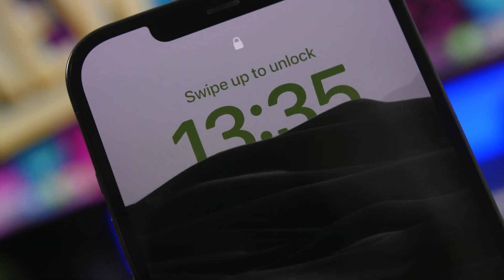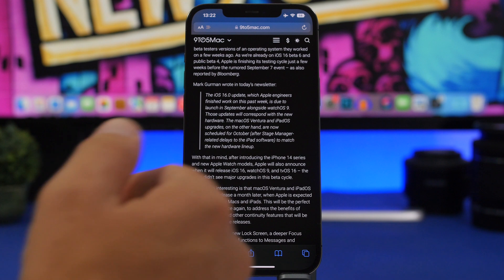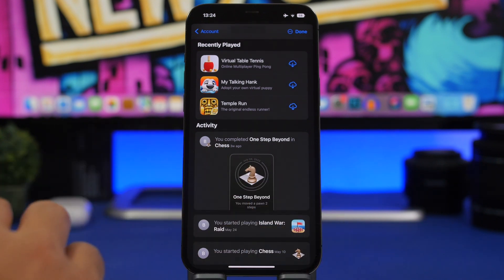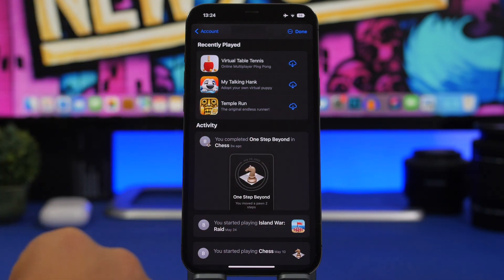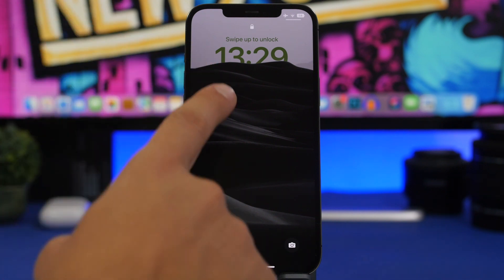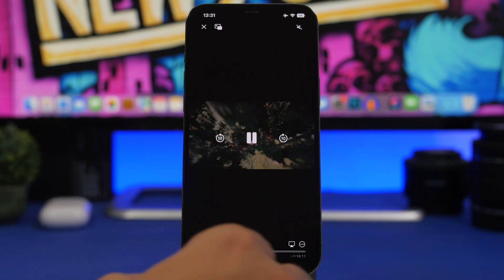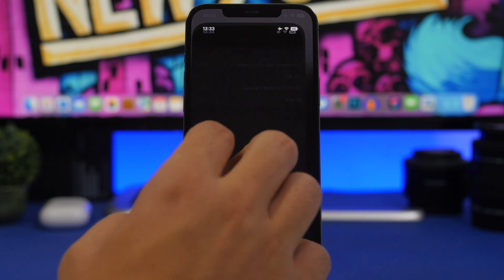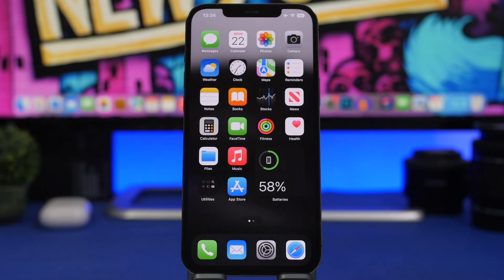iOS 16 - Ready For Release !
iOS 16 is now ready to be released to the public. iOS 16 is currently on beta 6 with a beta 7 coming out very soon and it looks like a public release is very close.

iOS 16 is packed with new features and changes that make it a great update and with more features to come in the future as for now the iOS 16 development has been finished.

Intro 0:00
It's Done 0:24
Features not coming 1:58
Features removed 4:14
Performance & Battery 6:48
What's next 8:46